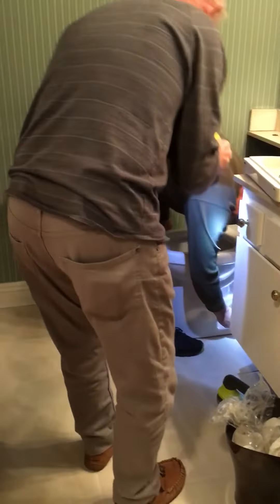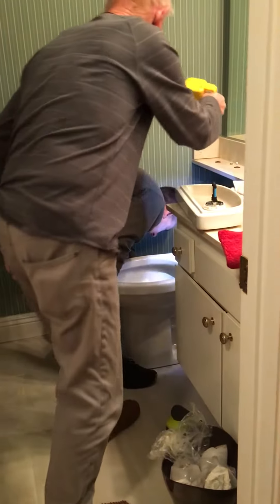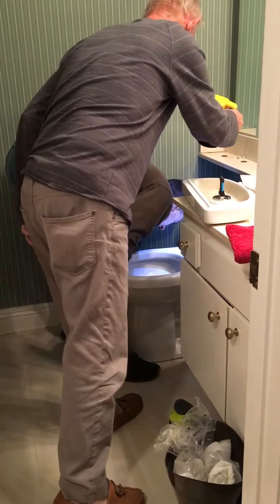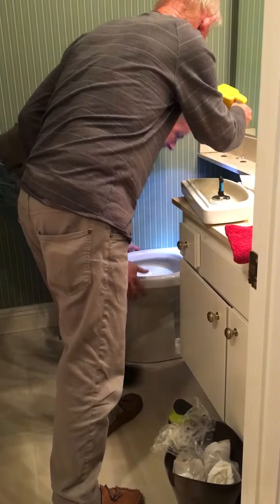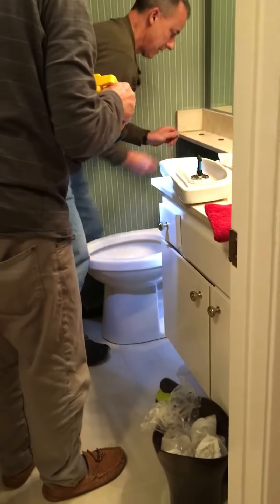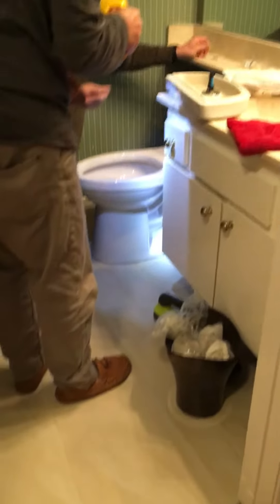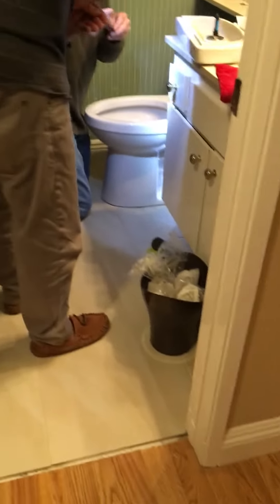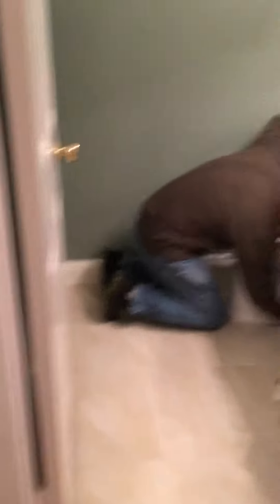How to install a toilet in 2 minutes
OC toilet installation